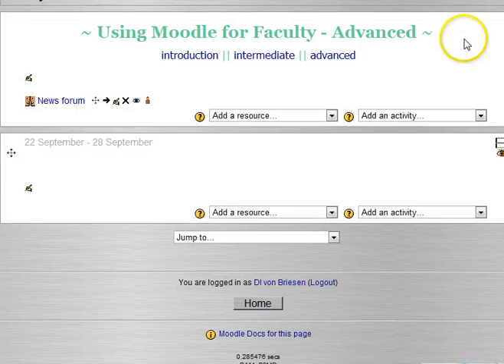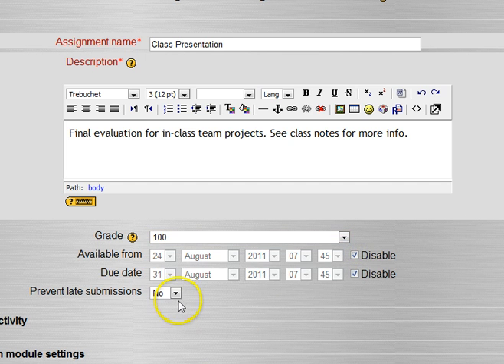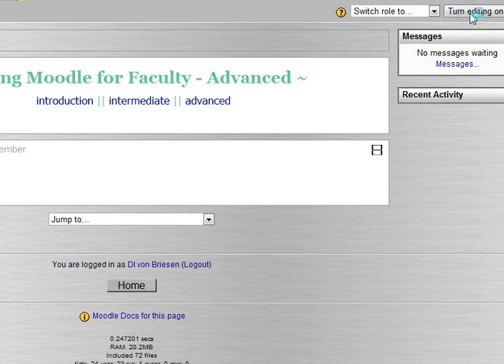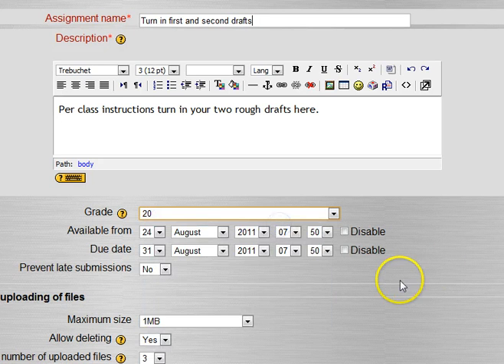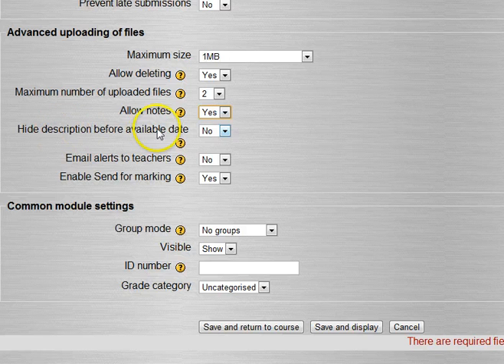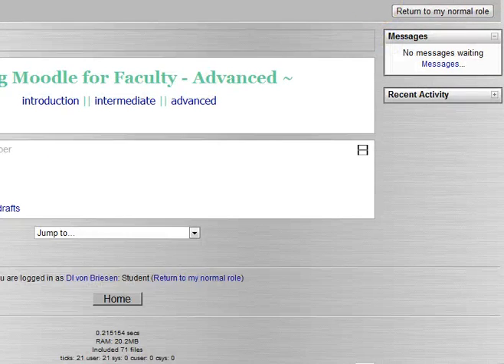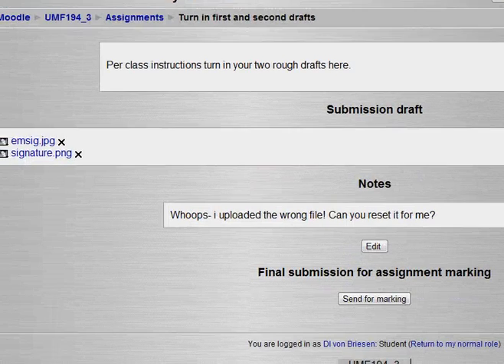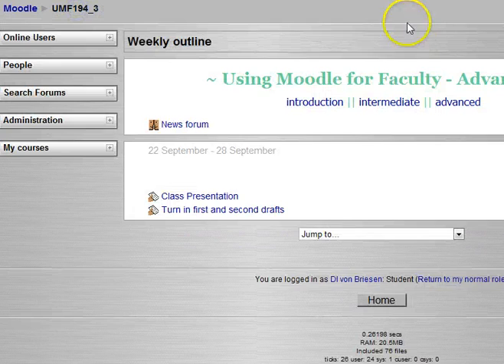Video - Moodle - Create Assignments, offline and advanced uploading of files